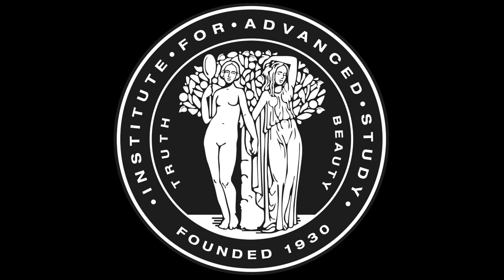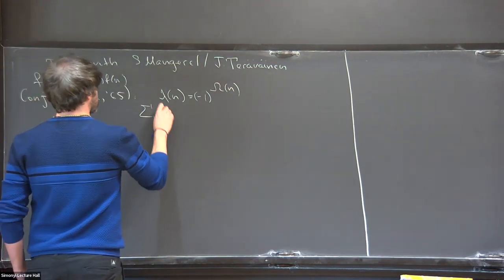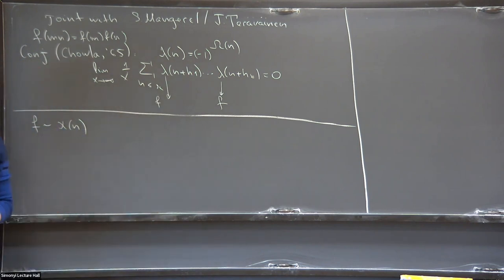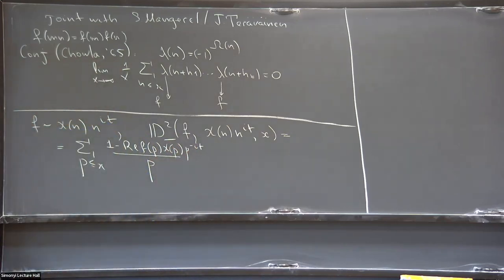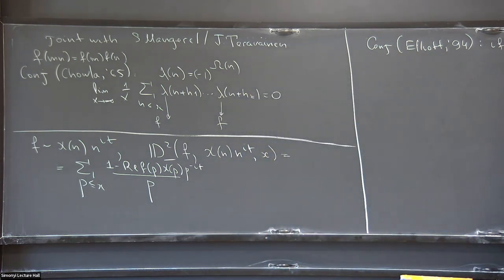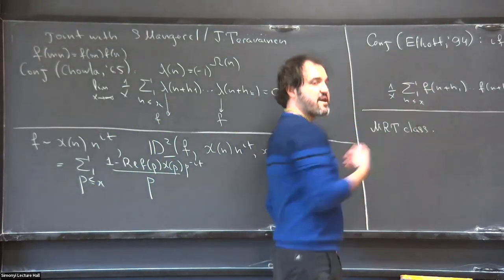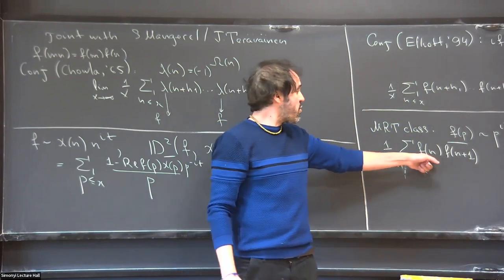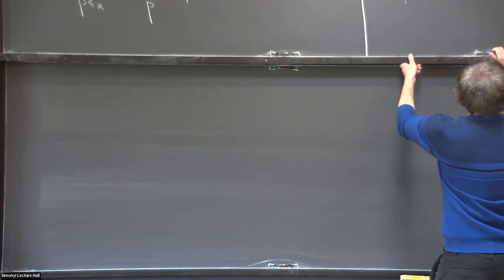On Elliott's Conjecture and Applications - Oleksiy Klurman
Special Year Research Seminar

Topic: On Elliott's Conjecture and Applications
Speaker: Oleksiy Klurman
Date: April 11, 2023

Given any bounded multiplicative function a deep conjecture of Elliott predicts
cancellations of the form

for all distinct shifts unless it is ``close" to the modulated Dirichlet character in an
appropriate sense. Partial progress towards this conjecture has had numerous consequences,
including solution of the Erdős discrepancy problem, progress on the (logarithmic) Chowla and
Sarnak's conjectures, and many others.
In this talk I will report on some new developments towards this conjecture and present several
applications in number theory, ergodic theory and combinatorics. This is based on a joint work
with A. Mangerel and J.Teräväinen.